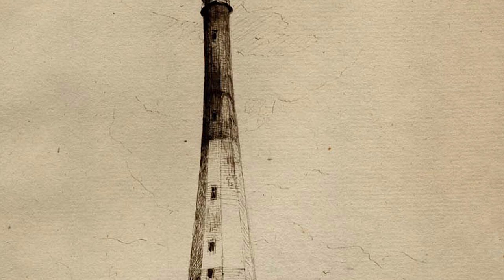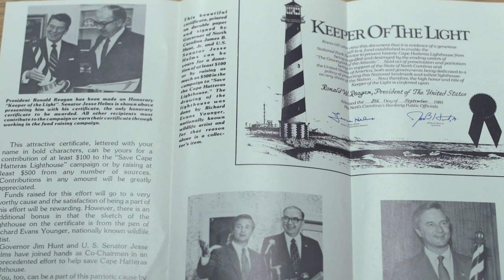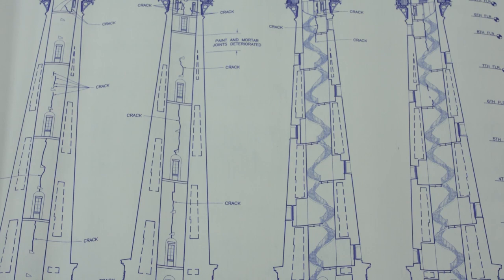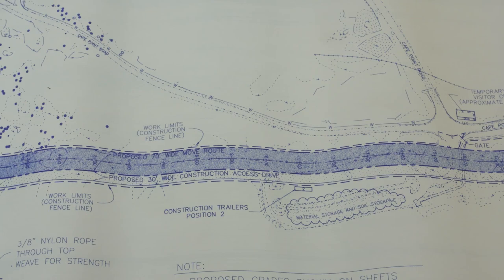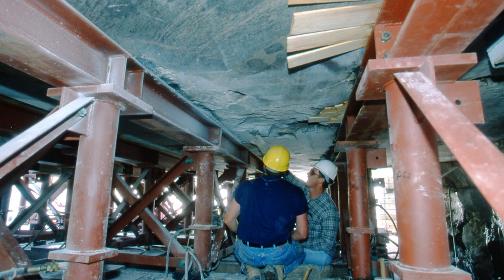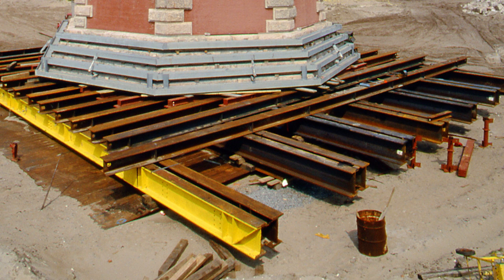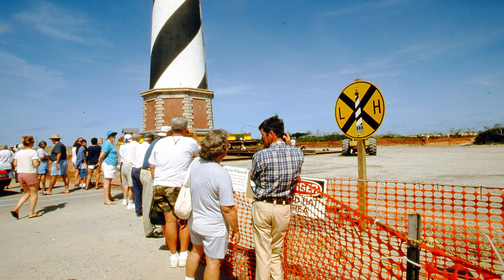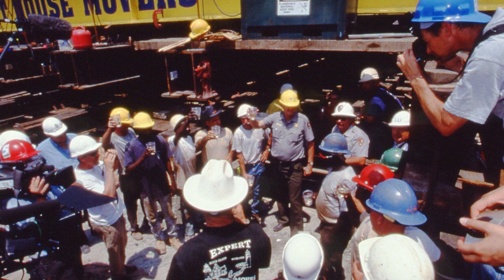This Month In Outer Banks History - Cape Hatteras Lighthouse Move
20 years ago this month, in May 1999, the Cape Hatteras Lighthouse in Buxton began its historic move inland. Learn about the lighthouse move and its incredible backstory as we dive into the archives of the Outer Banks History Center in this episode of "This Month In Outer Banks History."